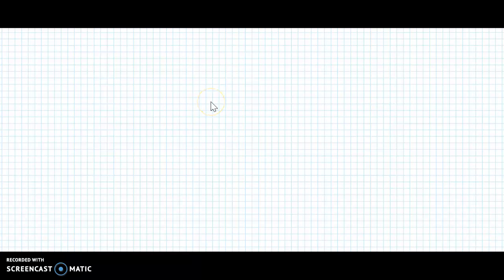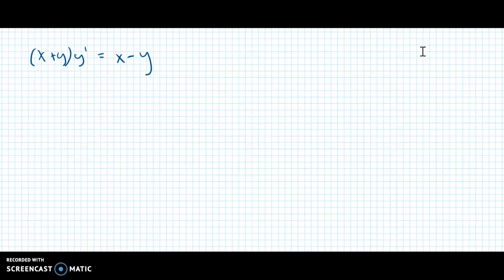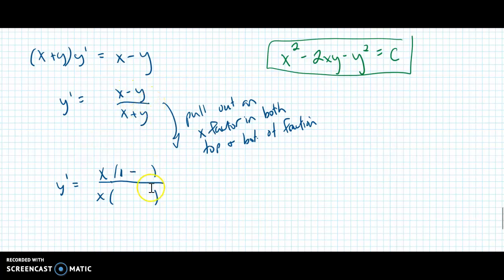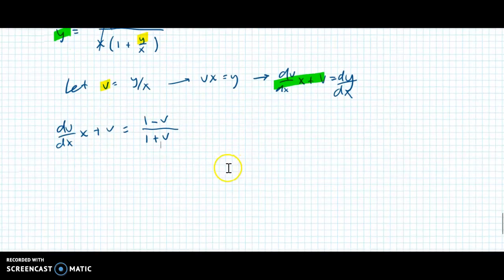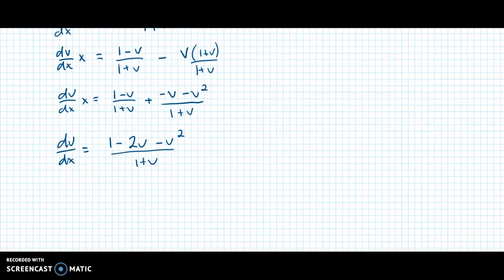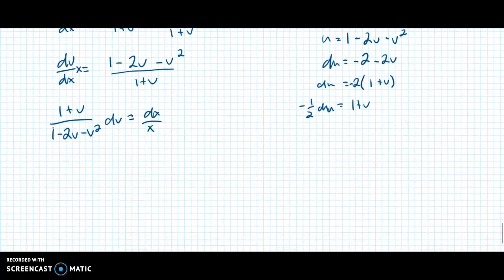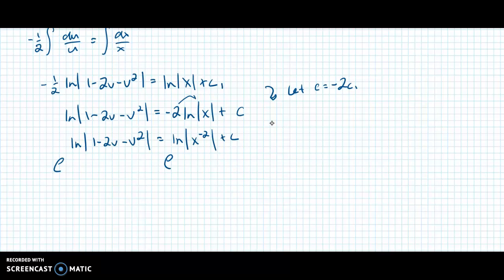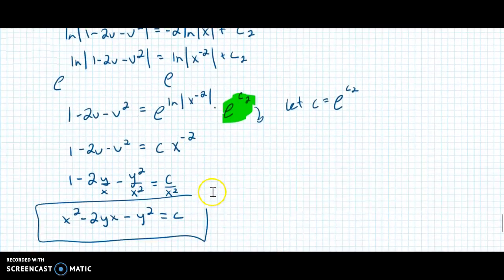v-sub part 4: some algebra magic in this one